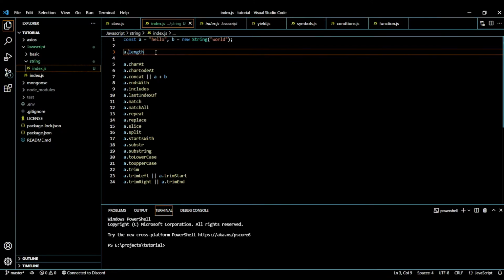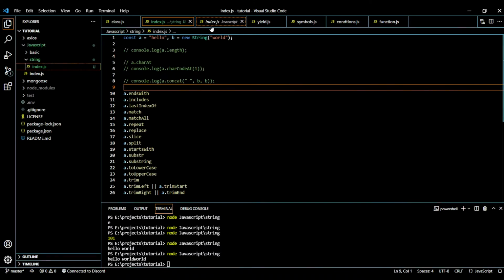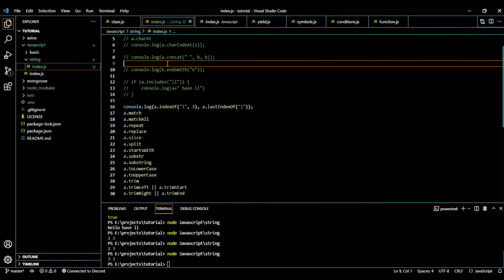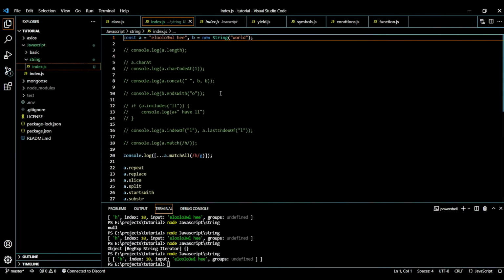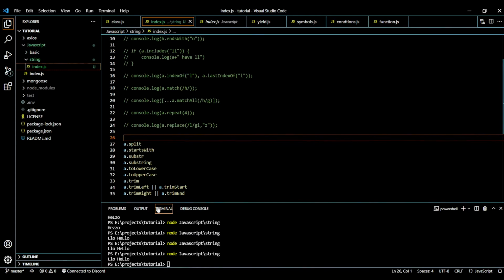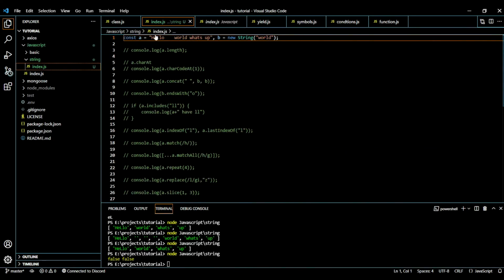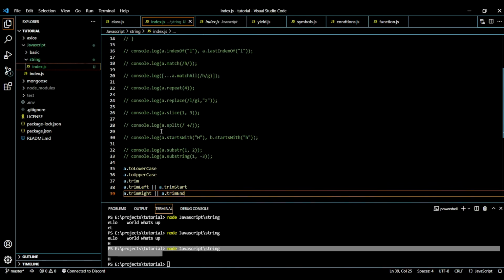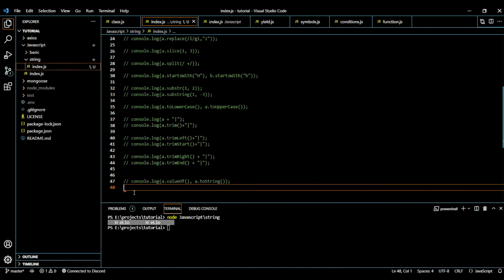JavaScript String Methods | #3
In this series I will teach you basic of JavaScript, So that you can jump into programming and do the things you wish to.

In this episode I told you about the String Class and to be precise its methods and ways to make logics with string etc.

If you was unable to understand something just message me on discord I will teach you / explain you the stuff and if you have any other issue feel free to message.

thanks a lot of reading 💝